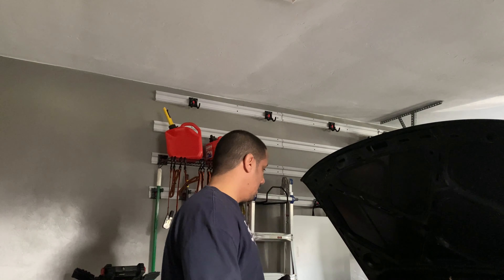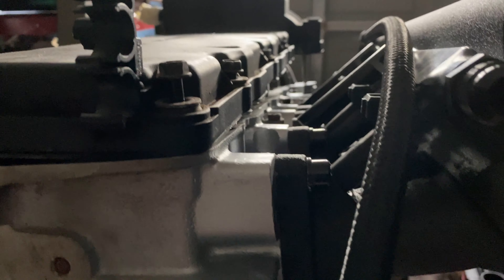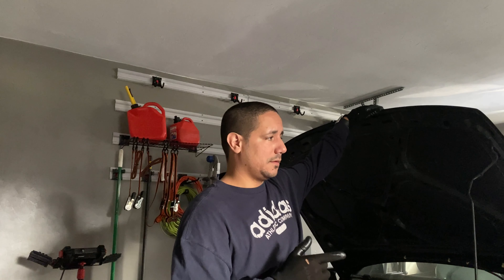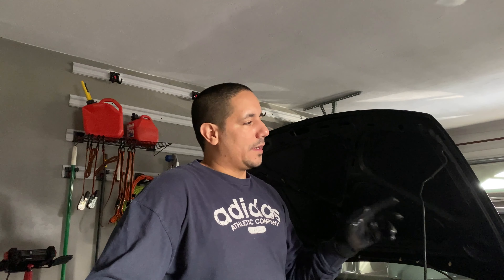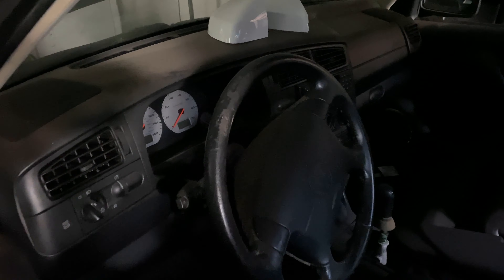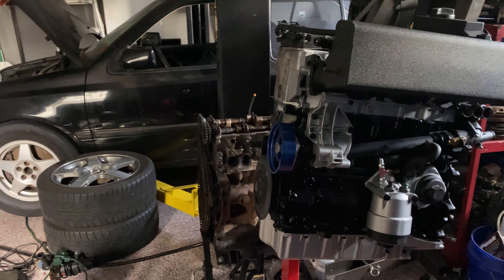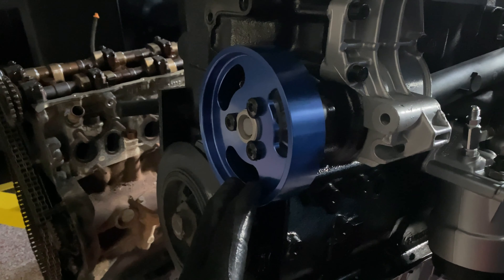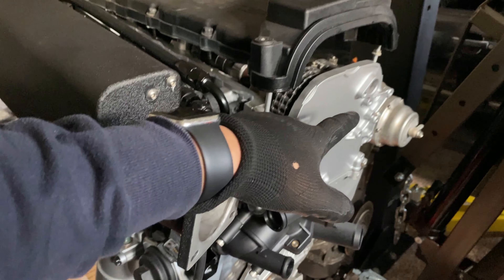MK3 VRT Build Part 1